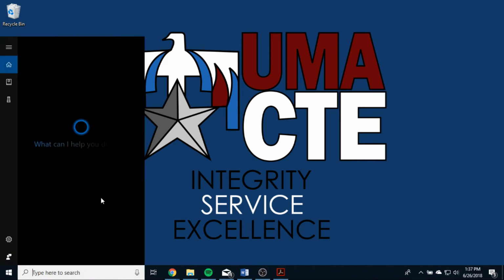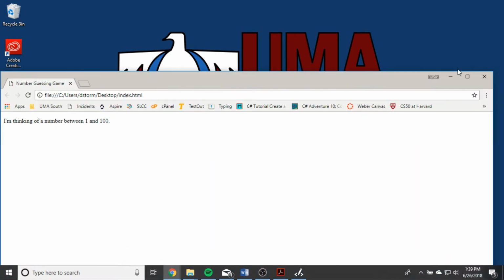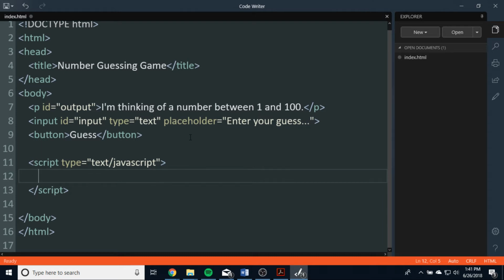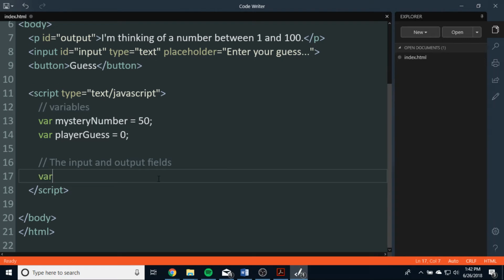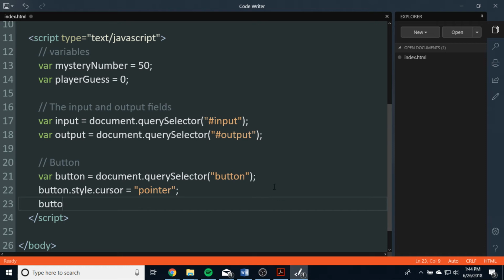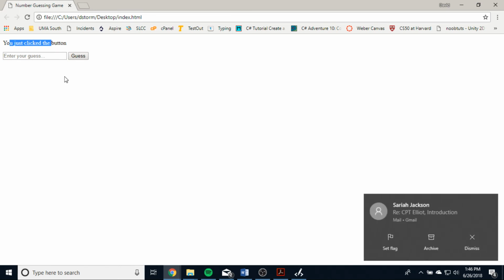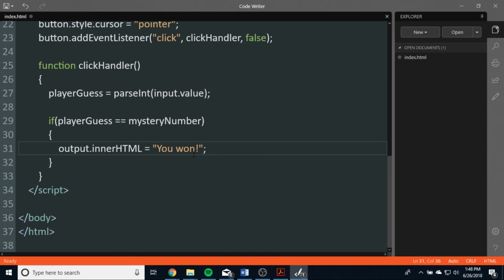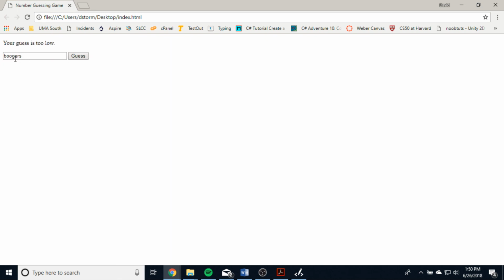HTML5 - Video 1 - Number Guessing Game - Part 1